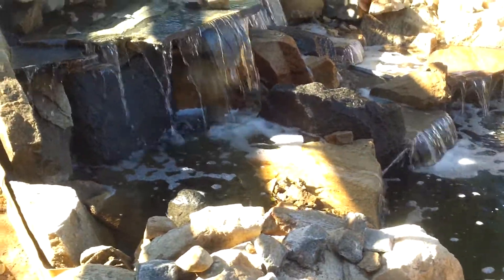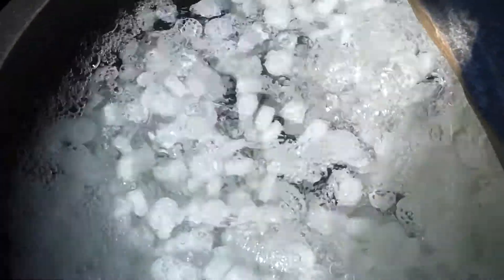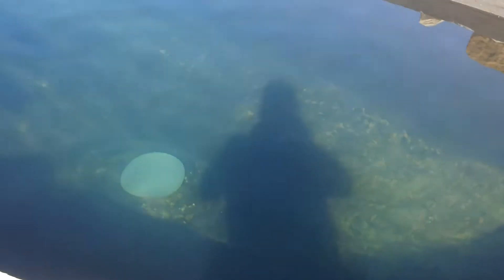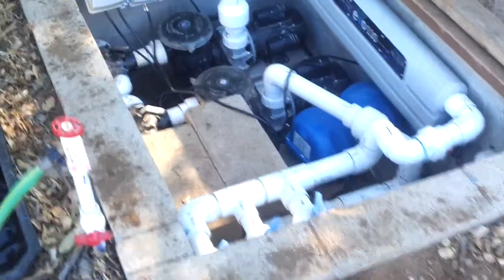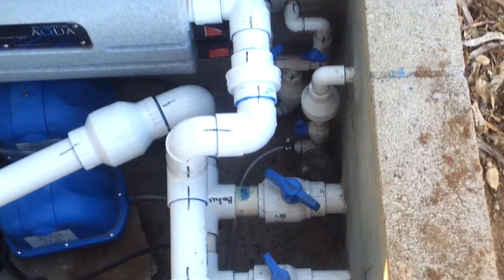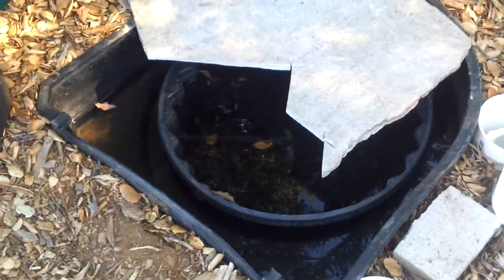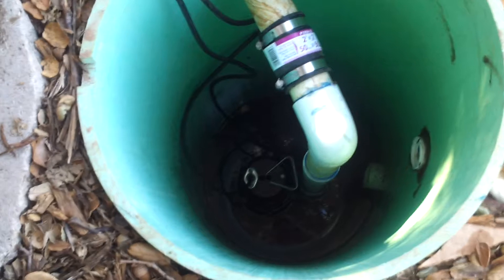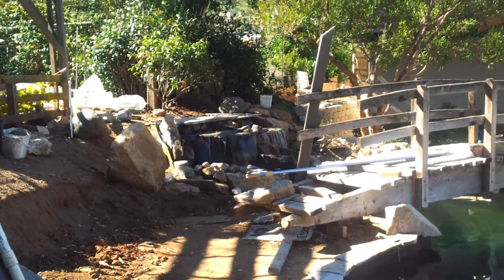Dedicated Koi Pond Supported by Helix Life Support Systems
6000 gal pond up and running. Using the Helix Life Support System through out the design of the filtration.